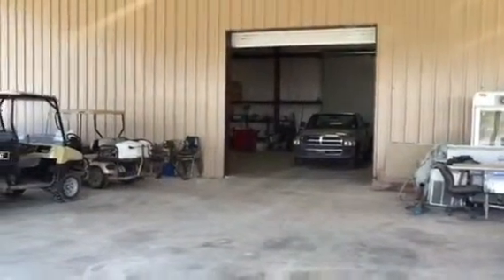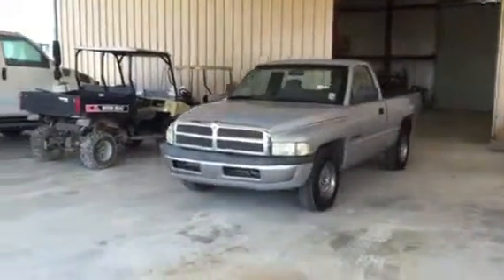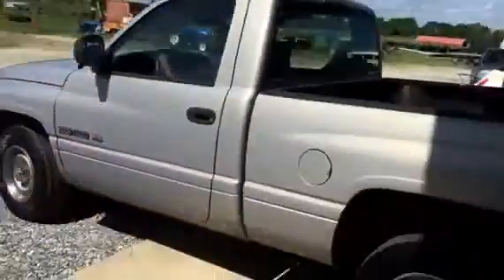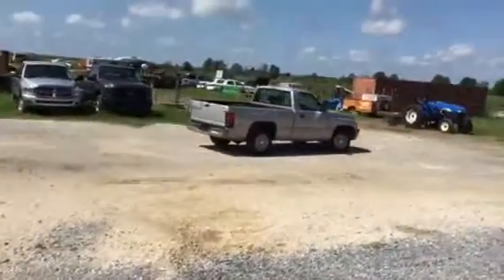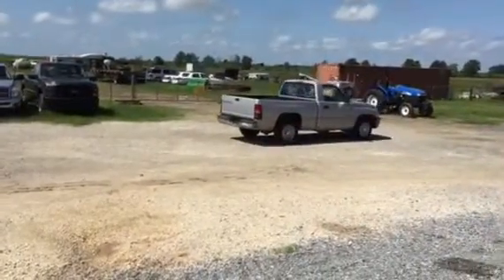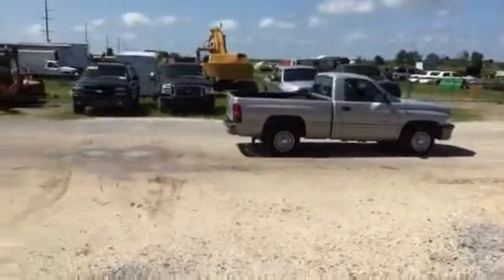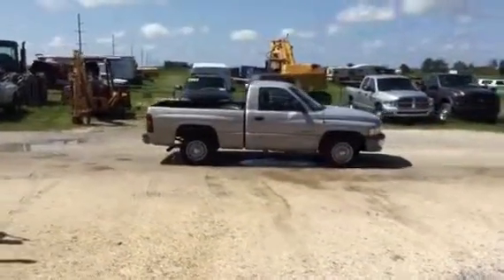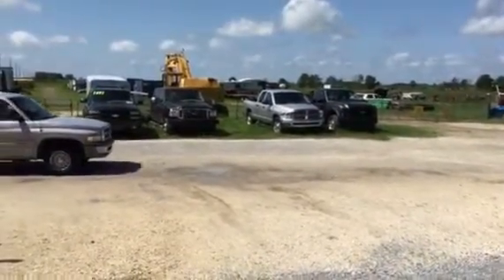1998 DODGE 1500 For Sale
Title: 1998 DODGE 1500 For Sale